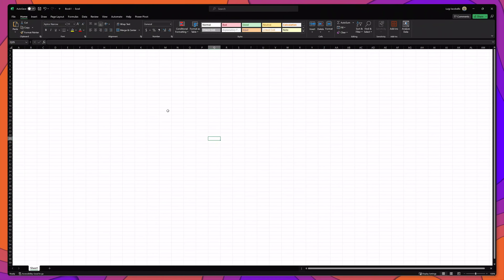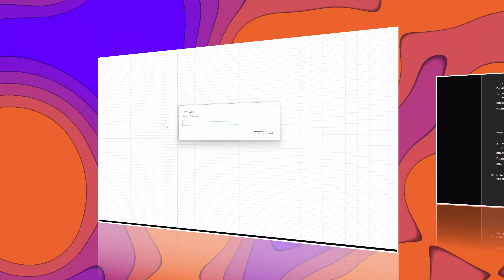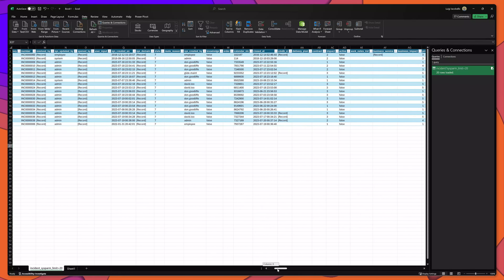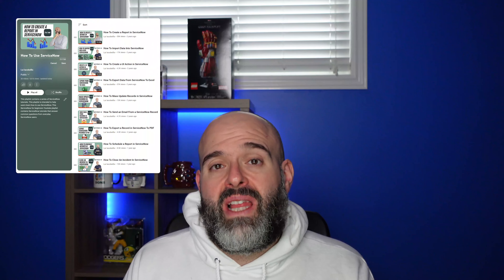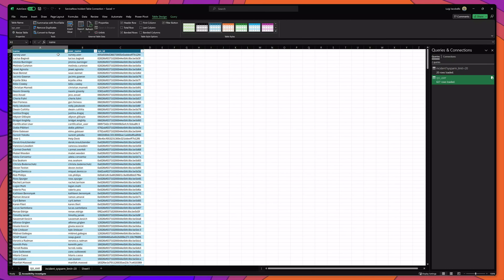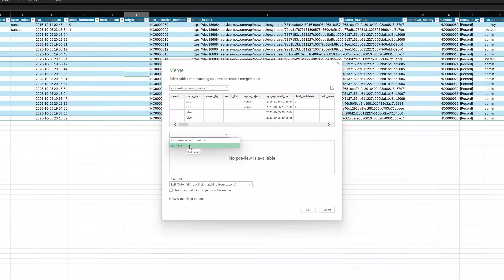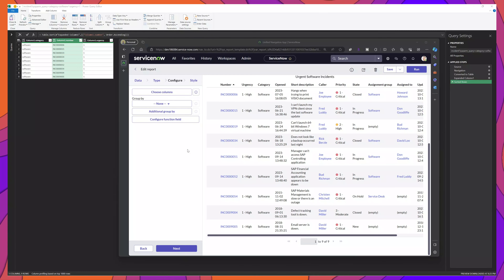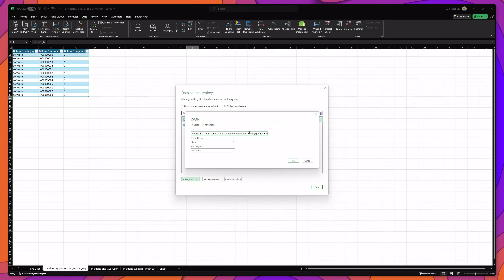How To Connect ServiceNow To Excel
This ServiceNow tutorial will demonstrate how to connect ServiceNow to excel, and how to get data from ServiceNow to excel, and even how to connect to ServiceNow database. Specifically, this video will demonstrate how to use the ServiceNow rest api to get data from ServiceNow to excel and to get data from ServiceNow into excel. Note that the steps covered in this ServiceNow reporting tutorial, can be used to help you extract data from ServiceNow dynamically to build reports directly in Microsoft Excel. This video will also explain whether the following is possible: How to Link a Service Now Report to Excel?, connect servicenow report to excel, link servicenow report to excel and connect excel to servicenow report. Unfortunately, it is not possible to establish a connection between a ServiceNow report and an Excel spreadsheet. Rather, using the steps covered in this video which shows how to connect excel to servicenow table, how to connect servicenow to excel, How to load data to table from excel, and connect excel to servicenow, you can dynamically pull data from one or more ServiceNow tables in Excel, build out reports in Excel and then dynamically refresh the data from ServiceNow with the click of a button. This video will cover the following exactly: servicenow connect using excel rest api example and excel spreadsheets with live connection to servicenow. This tutorial will answer the following questions: How do I integrate Excel into ServiceNow?,
How do I pull data from ServiceNow to Excel? And Is there a way to link data to Excel only for information in specific tables?.

DOWNLOAD YOUR COPY OF THE DOCUMENT REFERENCED IN THIS VIDEO

GET YOUR FREE 10 DAY SUBSCRIPTION TO THE OREILLY LEARNING PLATFORM

Timeline
0:00 - Start
0:23 - Can you connect a ServiceNow report to Excel?
0:55 - Create a connection between ServiceNow and Excel
3:15 - Select and load ServiceNow data to Excel using Power Query
4:45 - Get data for fields displaying "Record"
7:30 - Connect multiple ServiceNow tables to Excel and join them
10:35 - Filter ServiceNow data before pulling it into Excel
12:40 - How to refresh ServiceNow data in Excel
13:05 - How to edit ServiceNow to Excel connection